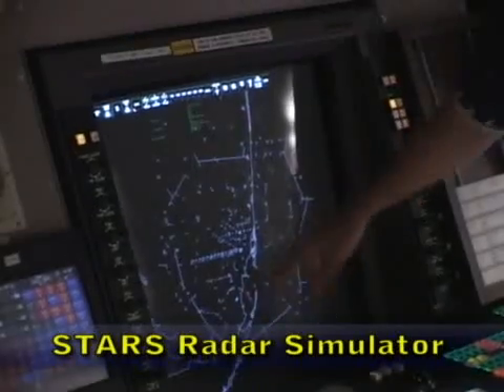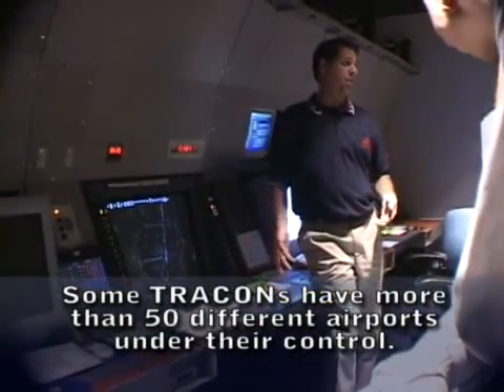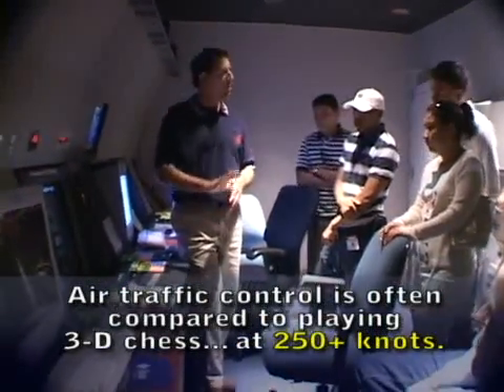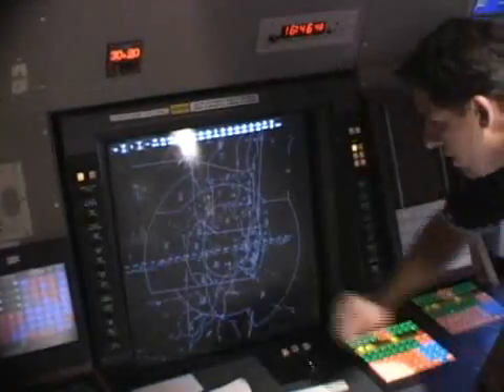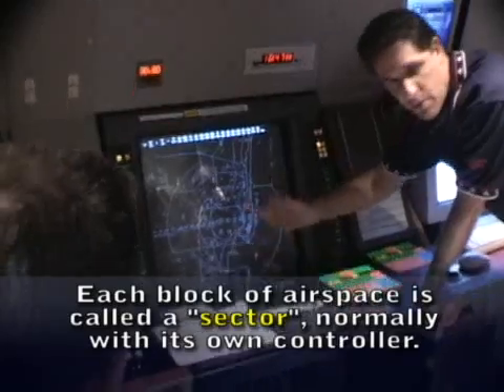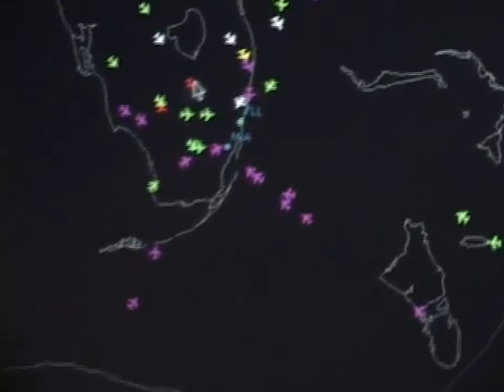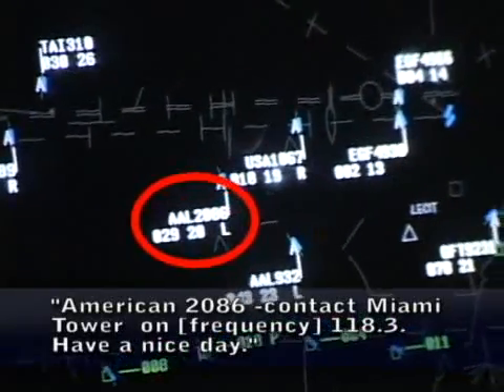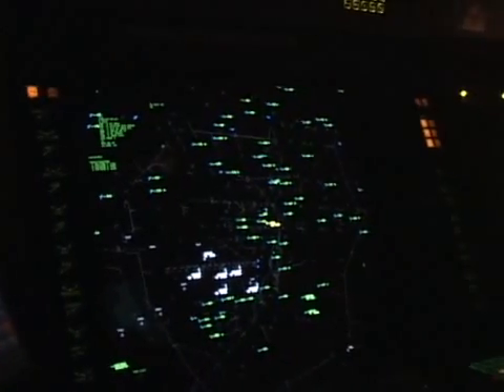Real Air Traffic Control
A glimpse of a real air traffic control facility. Whenever you fly, folks like those shown in here are watching over you, making sure you arrive safely. It's a vital profession and, as you will see, requires a lot of concentration, skill, and judgement. I shot the video at Miami Tower on a class tour and edited it together, dropping in explanations for what is shown on screen. It starts off with their training simulator, then moves on to the "real deal".